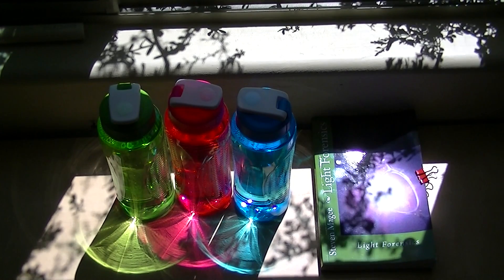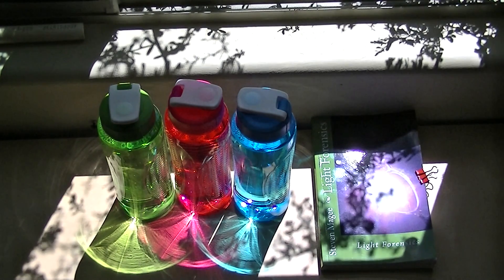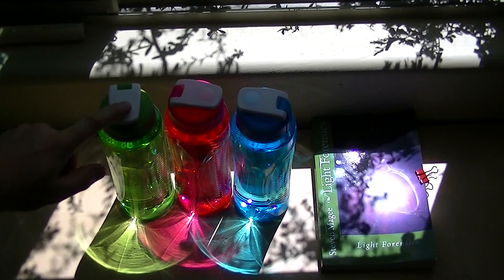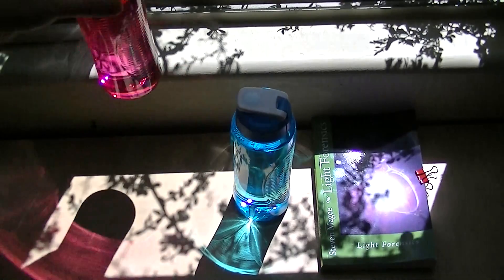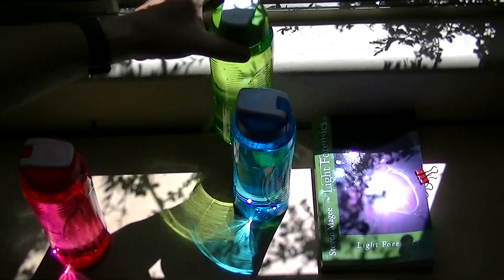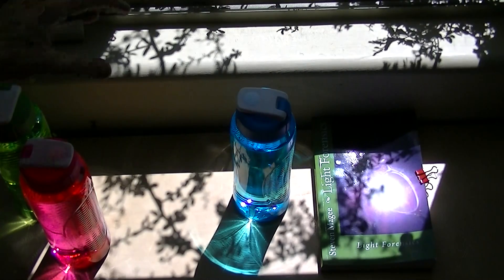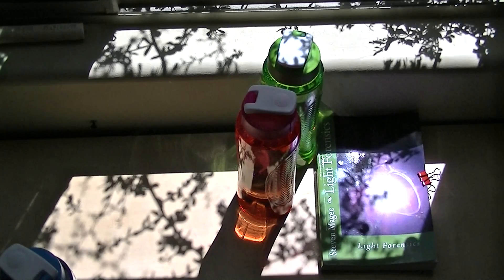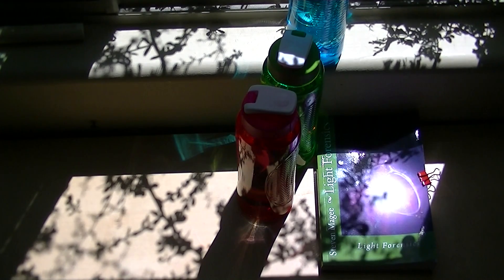Mixing of Red Green and Blue Light to Produce Different Colors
A simple experiment that shows how mixing of red, green and blue light produces different colors.